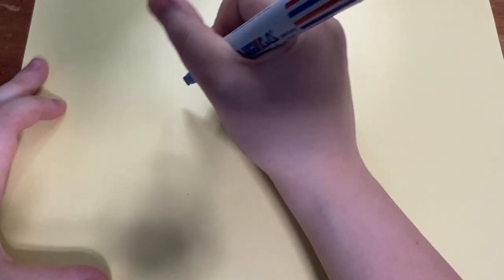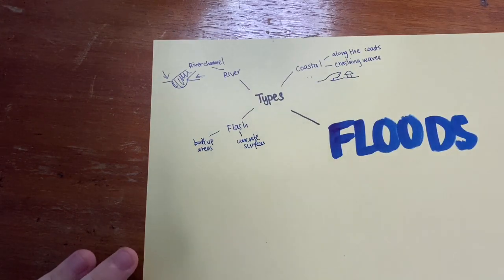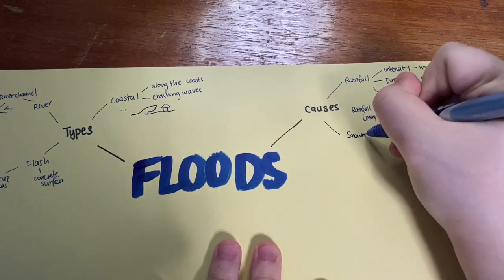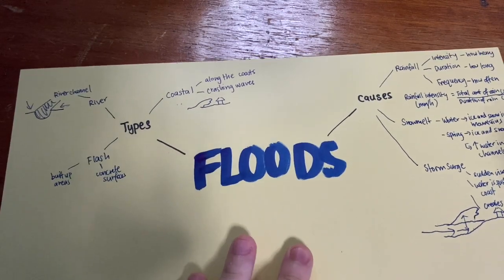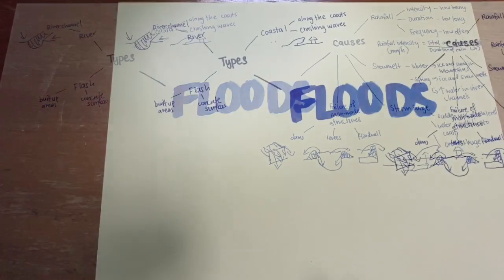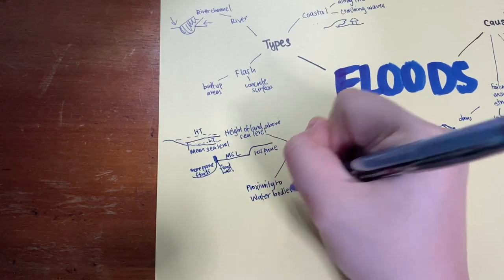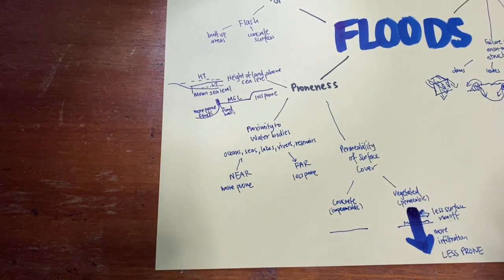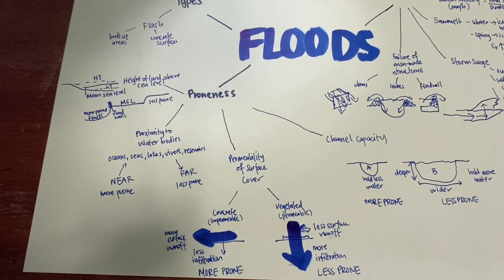Flood notes part 1